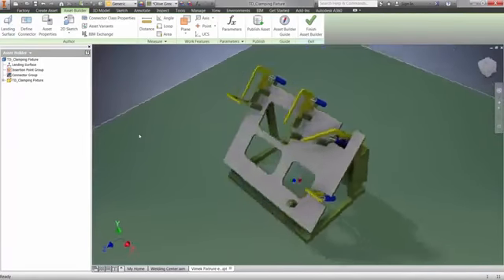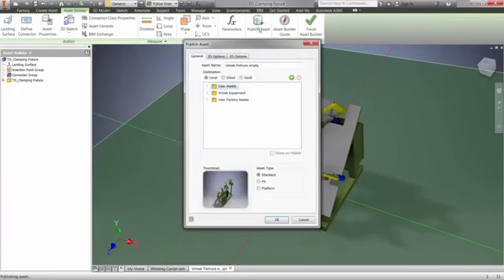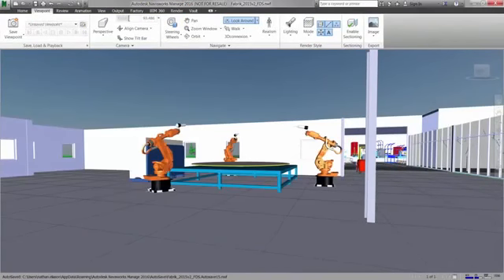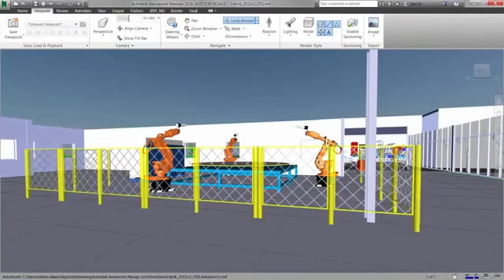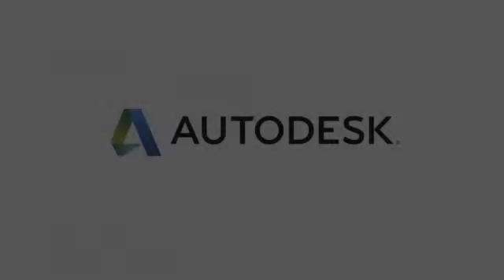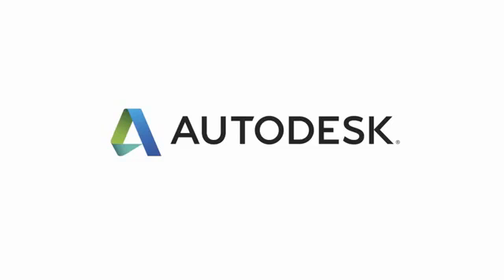Product Design Collection – Factory Design Overview Video